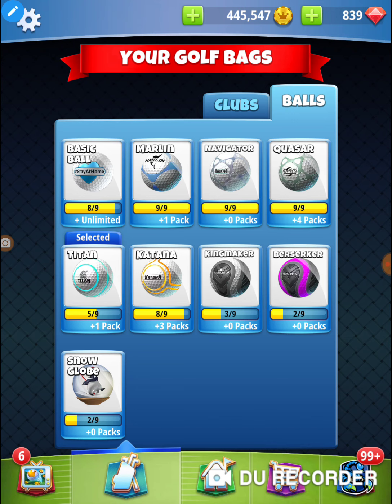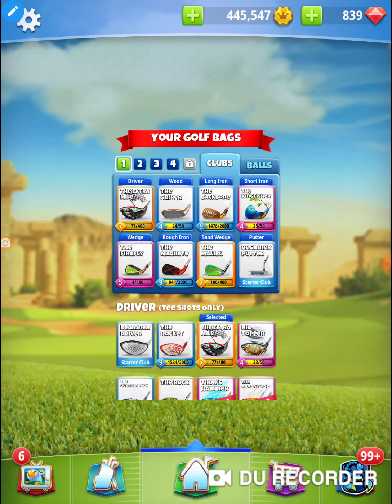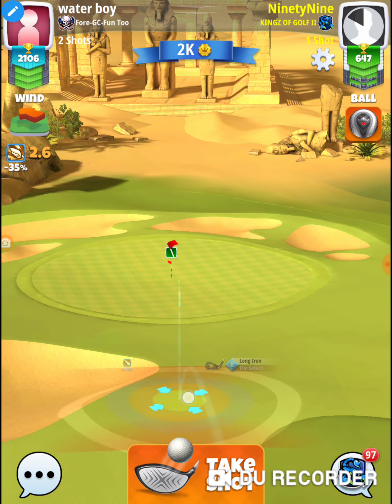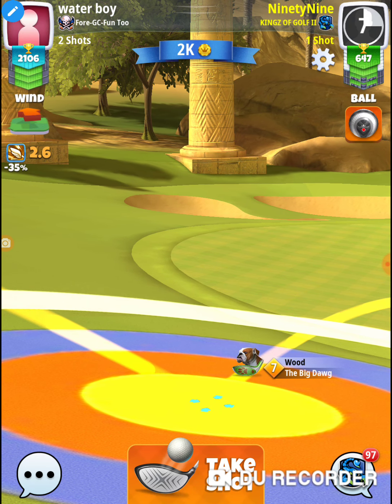Golf Clash 2020 Spring Major 99 LLC Rookie Qualifying Round Hole 3